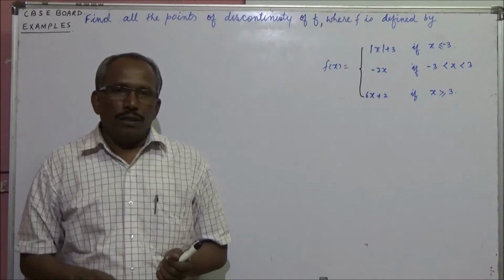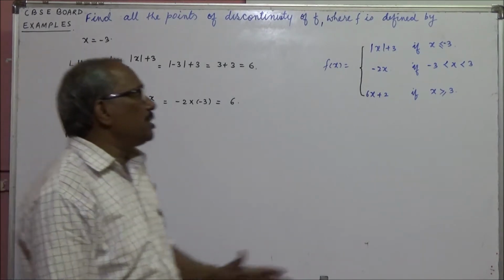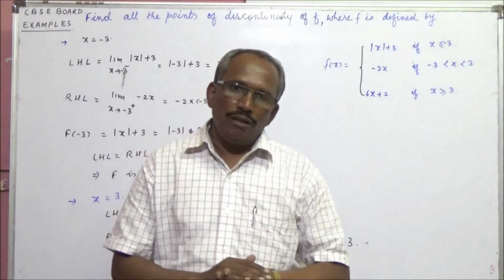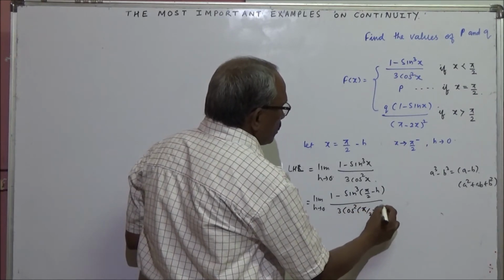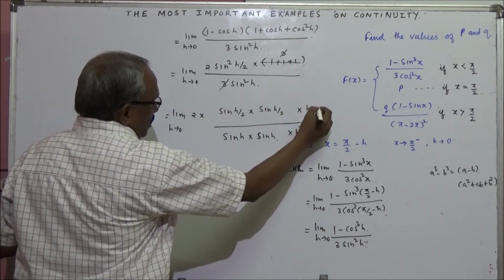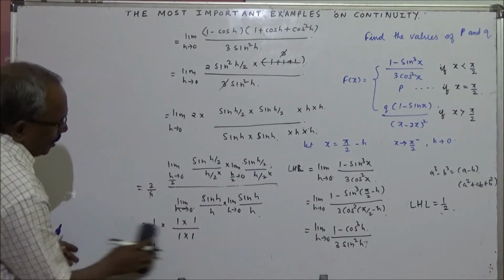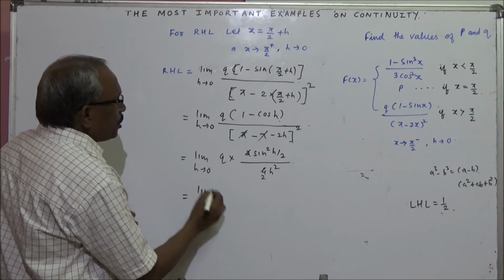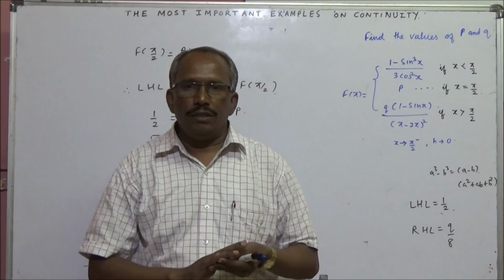CONTINUITY CBSE BOARD EXAMPLES VDO 1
Let us Solve Sure shot Cbse Board Examples